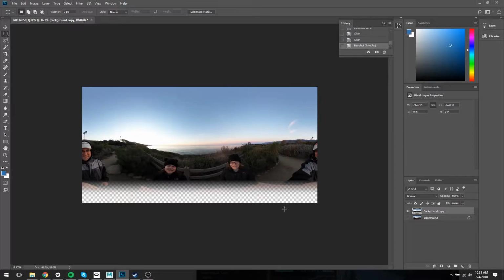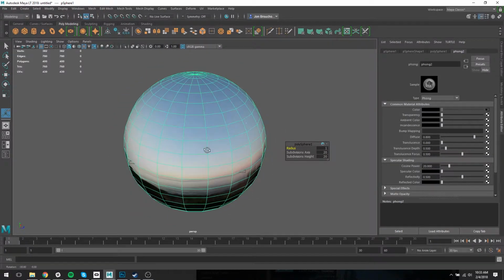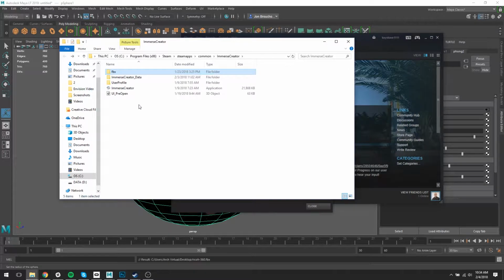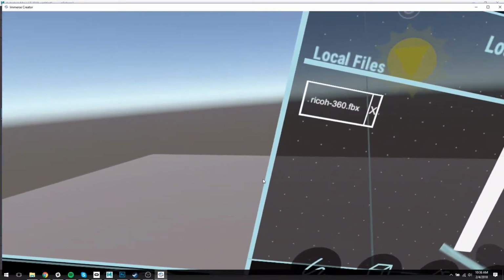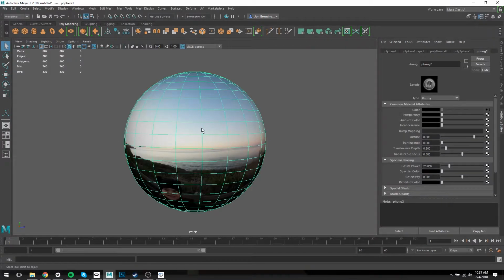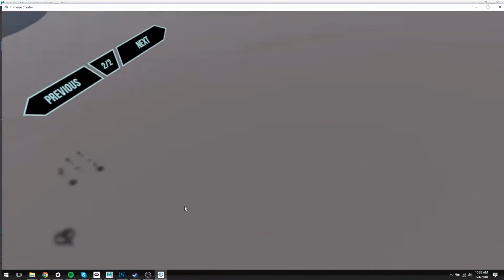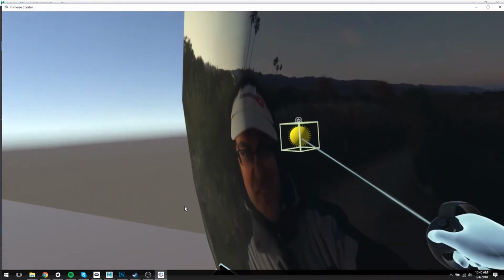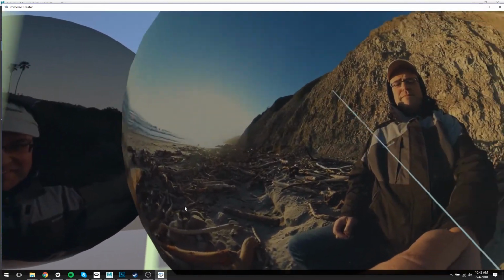How to Import Ricoh Theta 360 Photos into VR with Immerse Creator: Video Tutorial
How to import Ricoh Theta 360 photos into VR with Immerse Creator.